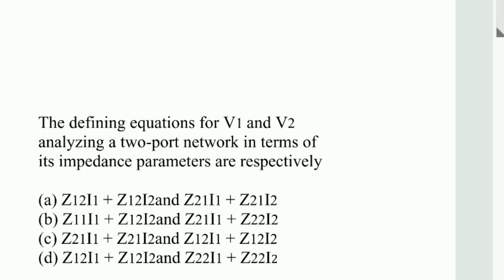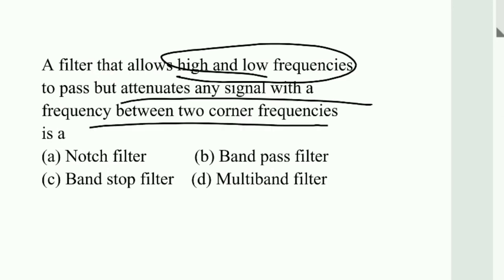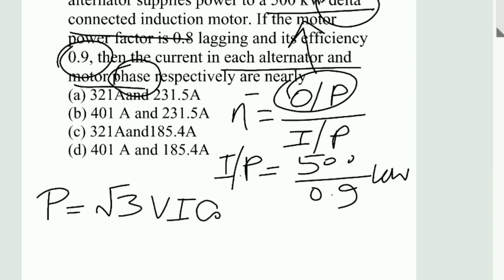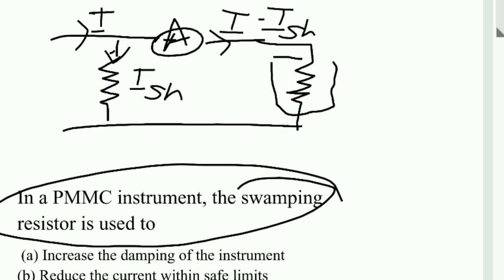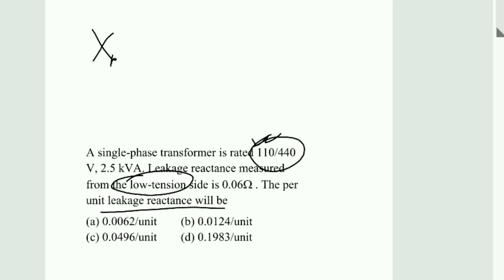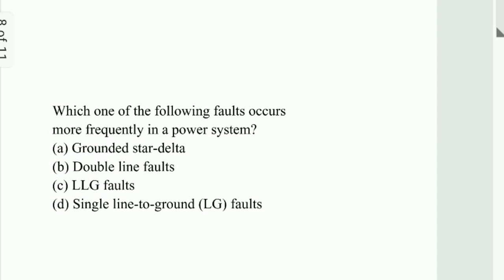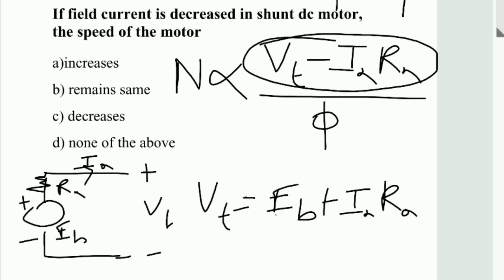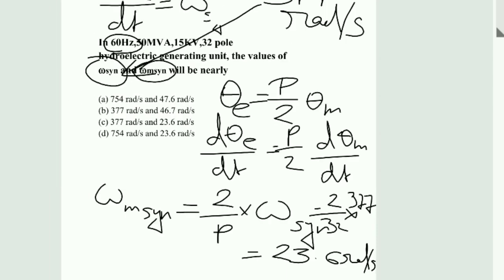Electrical Engineering MCQ solved Part-1 (ESE,SSC JE,PGCIL,KMC,PSPCL)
Question & answer session part 1 for electrical engineering student and useful for aspirants of SSC JE  ,PGCIL,KMC,PSPCL,RRB,ESE.

follow our channel in facebook